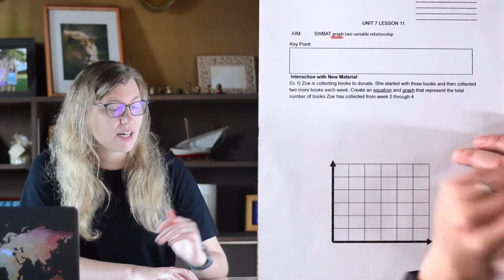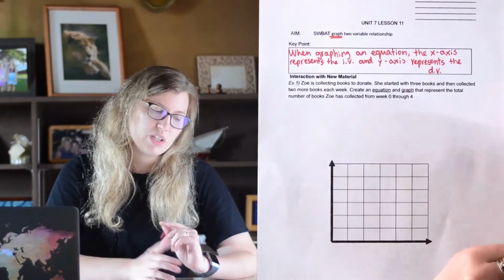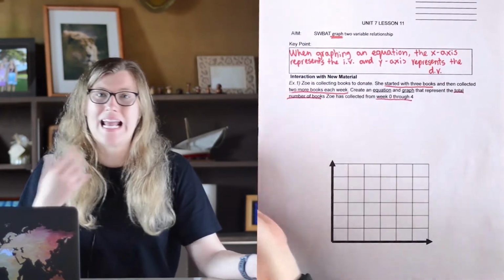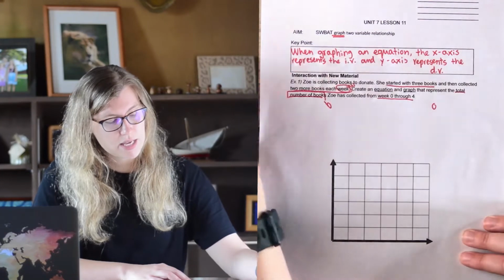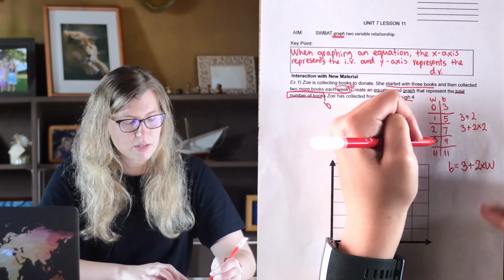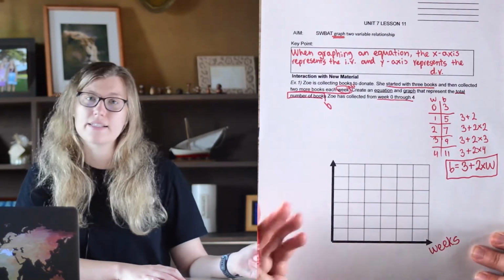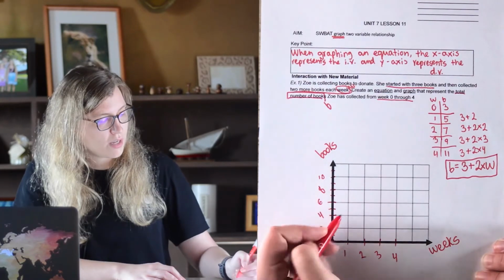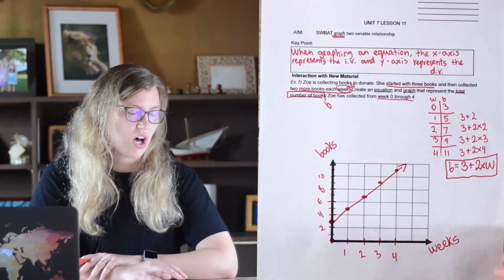U7 L11 Lesson